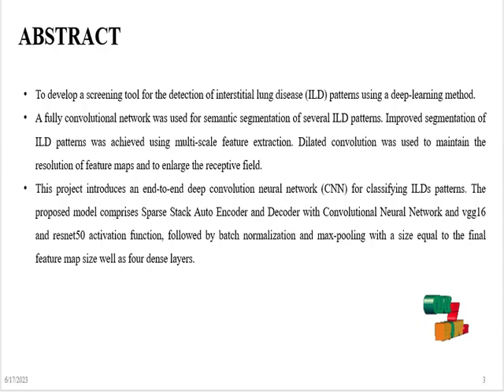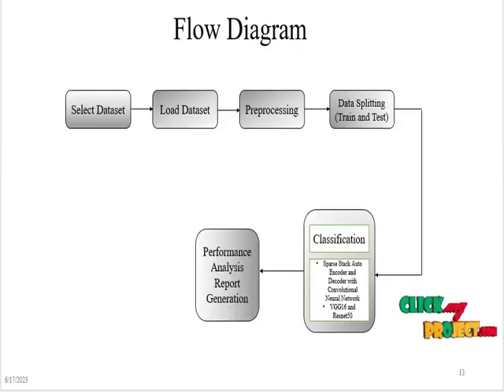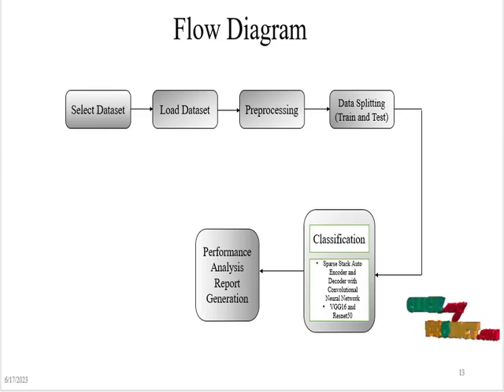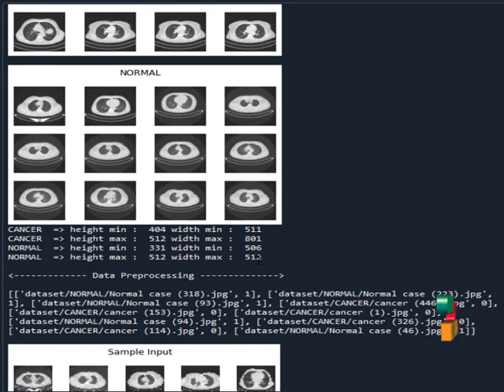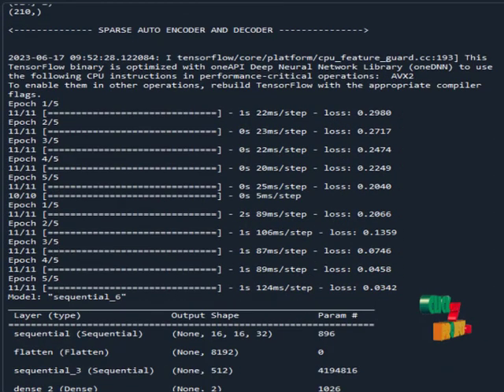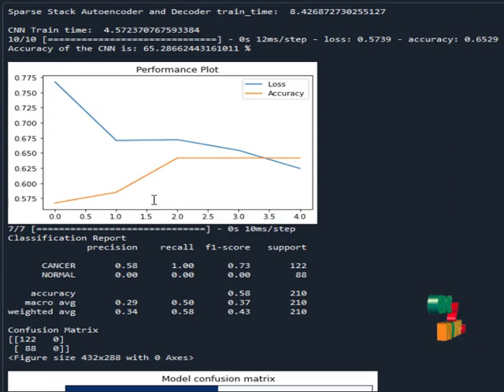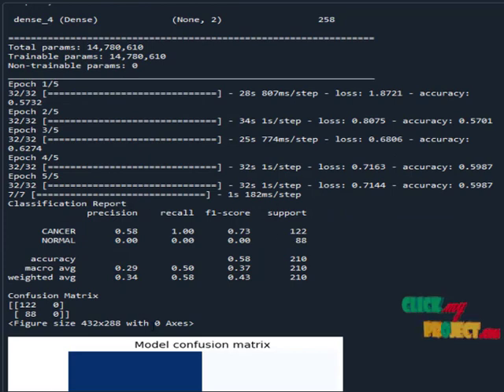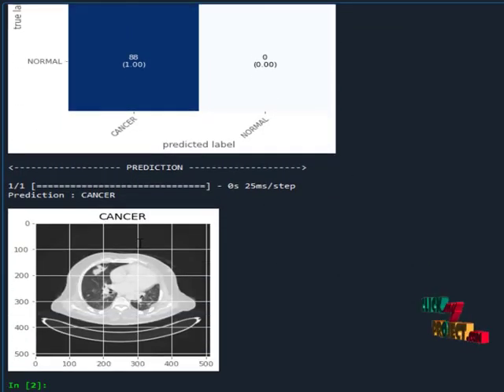Python Image Processing Lung Disease Predictiion - ClickMyProject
To develop a screening tool for the detection of interstitial lung disease (ILD) patterns using a deep-learning method. A fully convolutional network was used for semantic segmentation of several ILD patterns. Improved segmentation of ILD patterns was achieved using multi-scale feature extraction. Dilated convolution was used to maintain the resolution of feature maps and to enlarge the receptive field. This project introduces an end-to-end deep convolution neural network (CNN) for classifying ILDs patterns. The proposed model comprises Sparse Stack Auto Encoder and Decoder with Convolutional Neural Network and vgg16 and resnet50 activation function, followed by batch normalization and max-pooling with a size equal to the final feature map size well as four dense layers.

Including Packages
* Base Paper
* Complete Source Code
* Complete Documentation
* Complete Presentation Slides
* Flow Diagram
* Database File
* Screenshots
* Execution Procedure
* Readme File
* Addons
* Video Tutorials
* Supporting Softwares

Specialization
* 24/7 Support
* Ticketing System
* Voice Conference
* Video On Demand *
* Remote Connectivity *
* Code Customization **
* Document Customization **